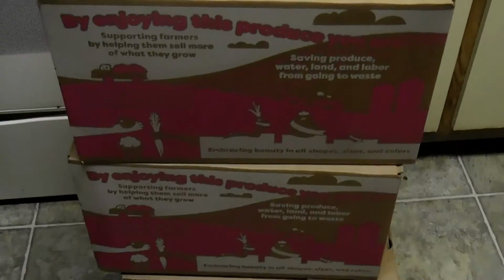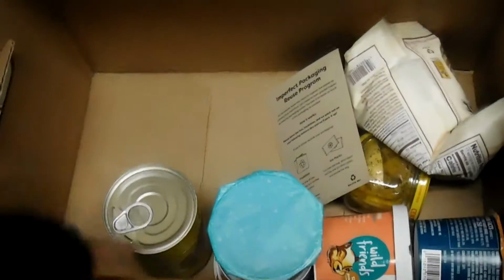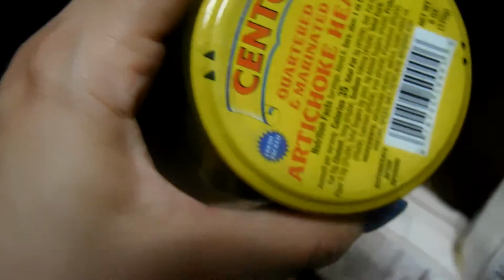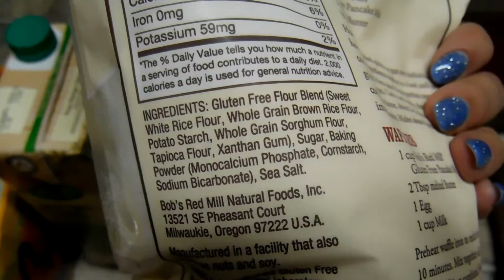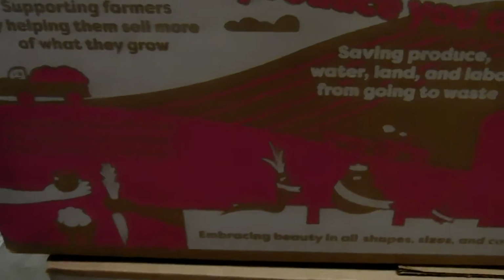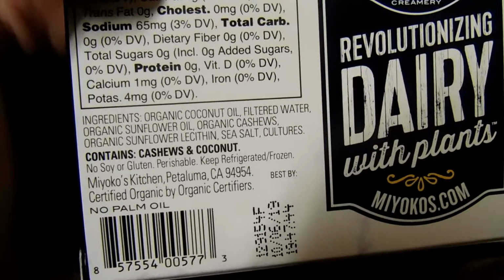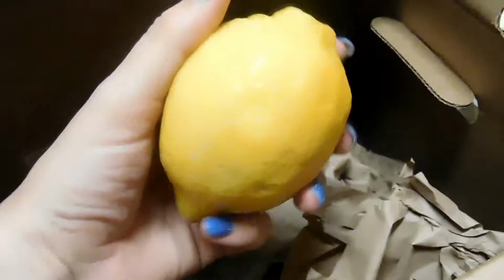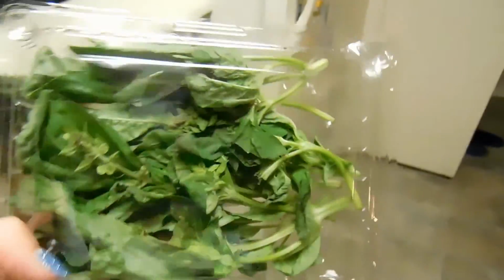Imperfect Produce Haul #2